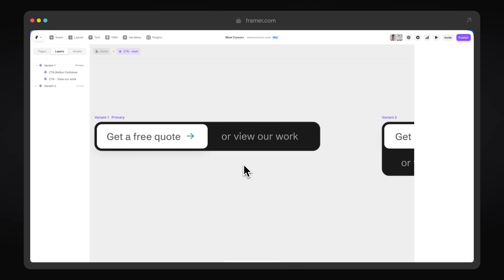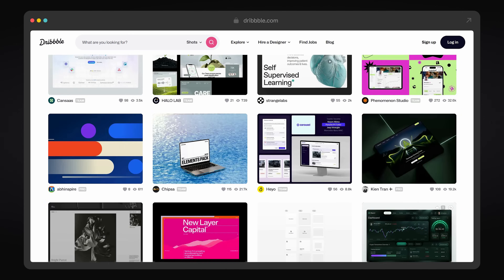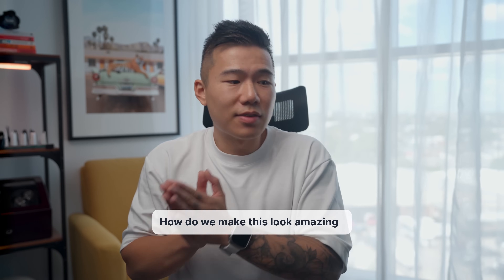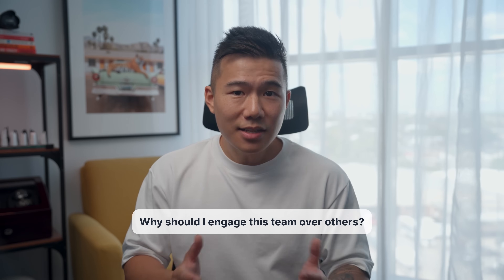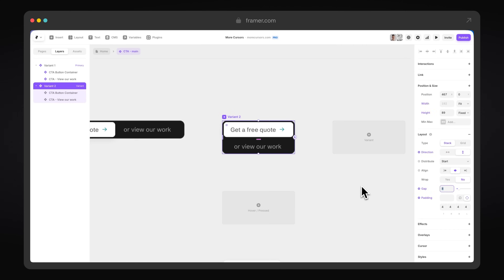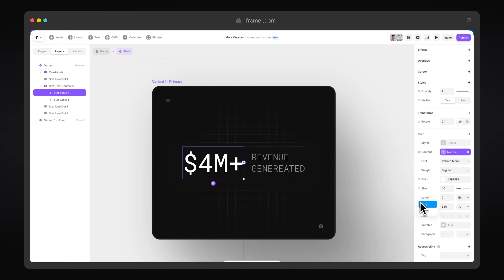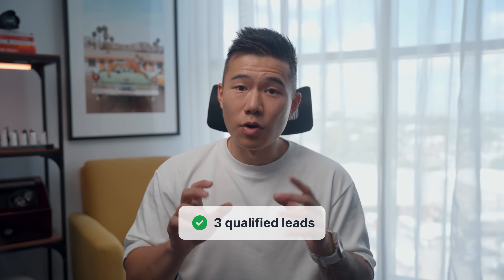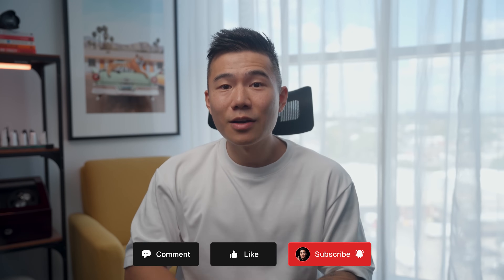How to launch a portfolio site (in 5 days)